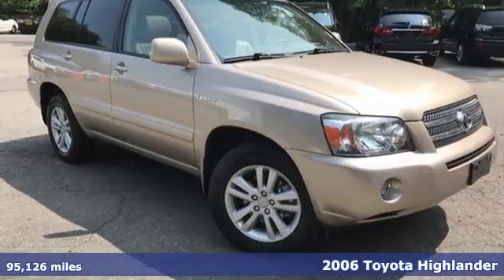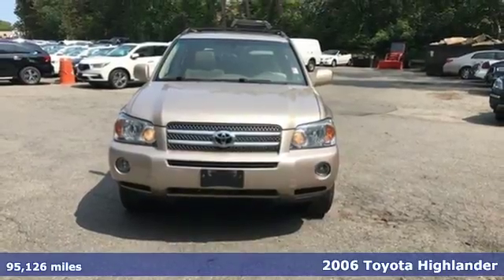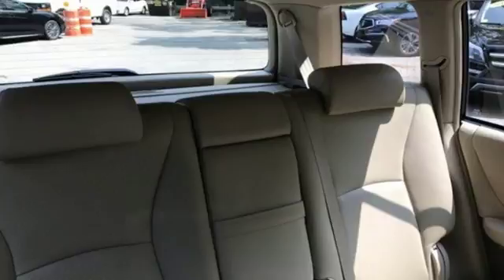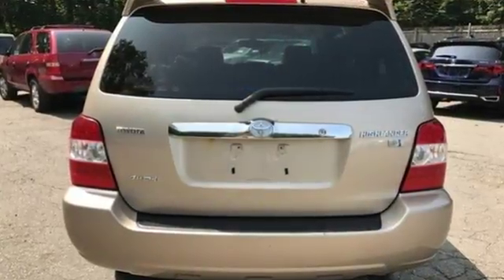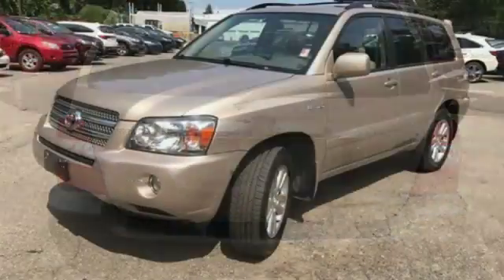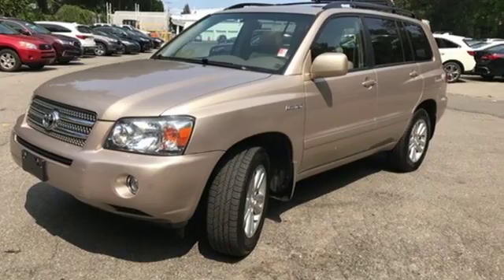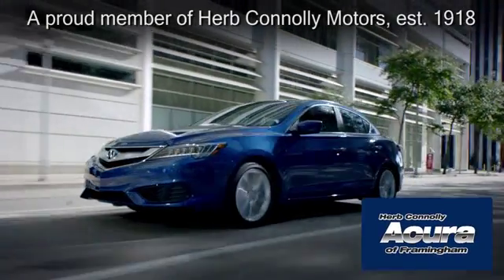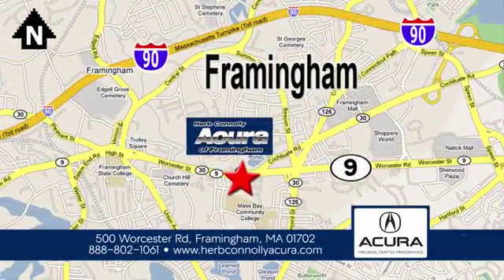Used 2006 Toyota Highlander Framingham Natick Marlborough MA, MA A5512P - SOLD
Year: 2006
Make: Toyota
Model: Highlander
Trim: Hybrid Base
Engine: 3.3L V6 MPI DOHC
Transmission: eCVT
Color: Brown
Mileage: 95126
Stock #: A5512P
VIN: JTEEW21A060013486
Clean Carfax - One Owner - AWD - Alloy Wheels - Bodyside Moldings - Illuminated Entry - Keyless Entry. Looking for an outstanding deal on a terrific 2006 Toyota Highlander? Well, we've got it! Take some of the worry out of buying an used vehicle with this one-owner gem. J.D. Power named the 2006 Highlander as the highest ranked in Overall Dependability in its class. Herb Connolly Motors is the home of used car LIVE MARKET PRICING. LIVE MARKET PRICING gives our customers the piece of mind that we have already done the shopping for you and priced our vehicle aggressively in today's internet information marketplace while adjusting accordingly for - Supply - Equipment - Condition and Mileage. Remember at Herb Connolly Motors - WE DONT PLAY PRICING GAMES.

Address:
500 Worcester Road Route 9 E